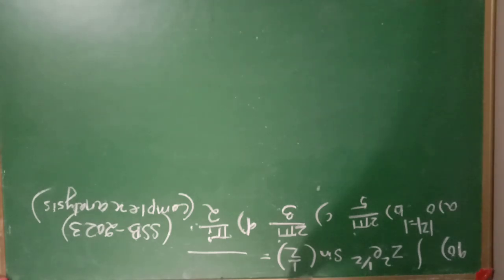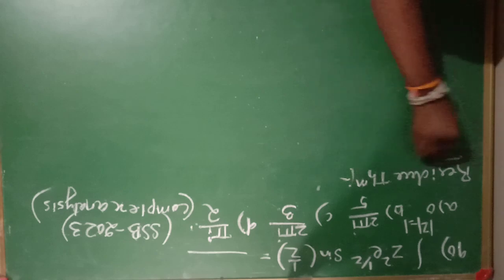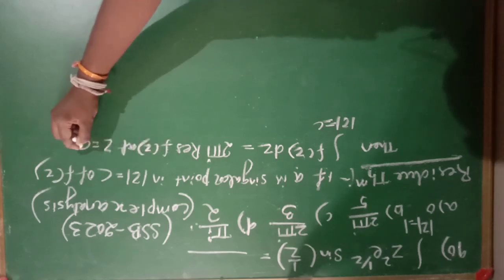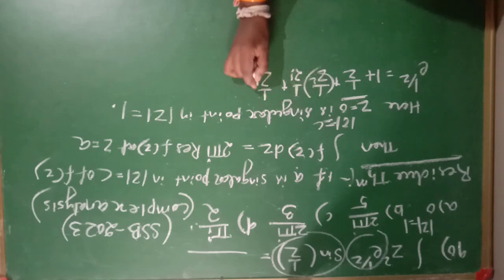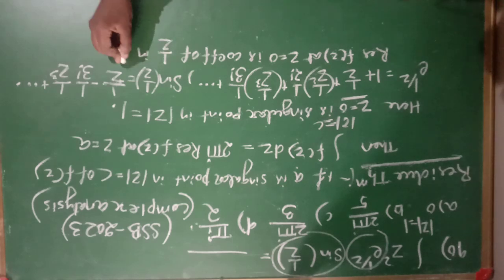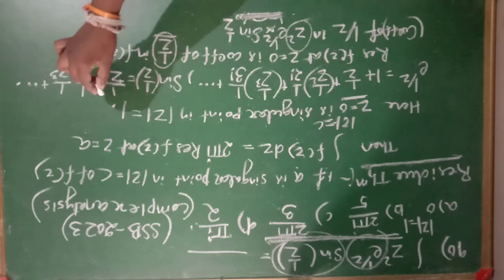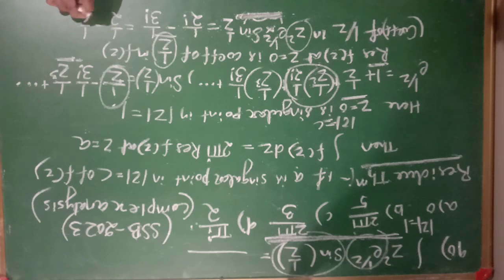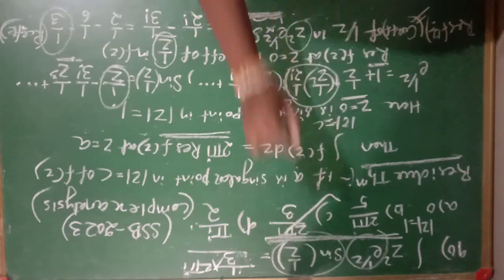ssb 2023 (question no. 90)mathematics ssb lectureship exam# complex analysis